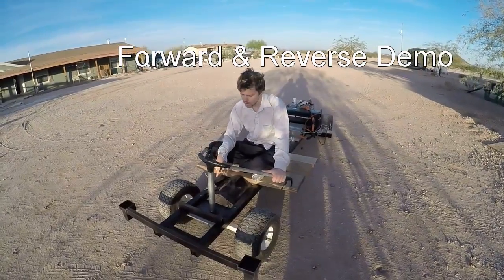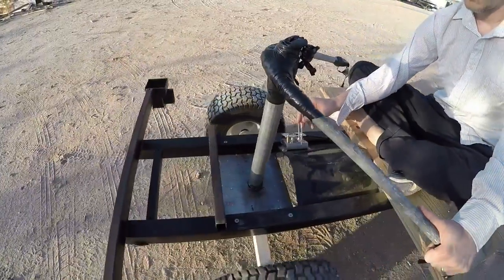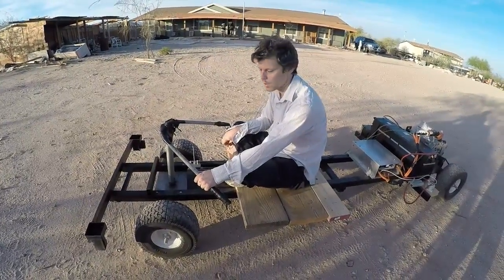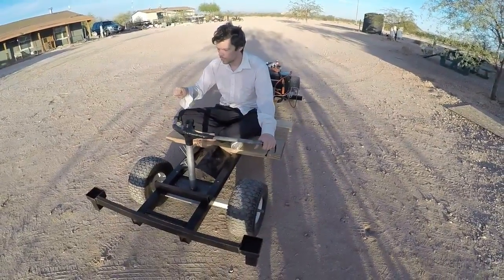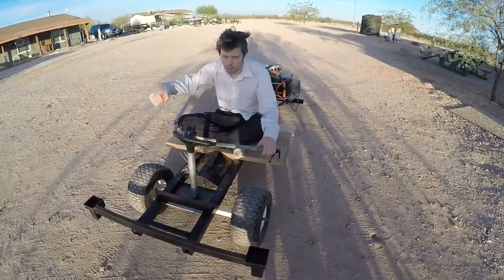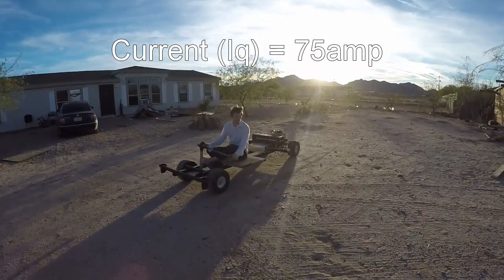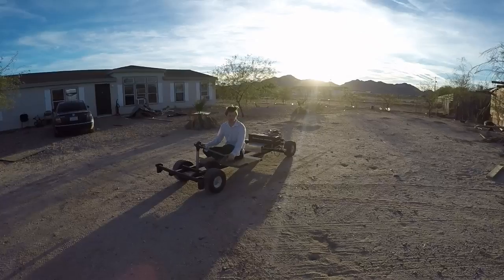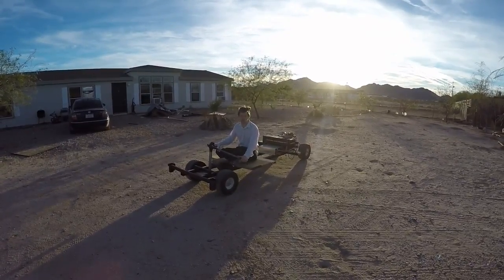Nissan Leaf Go Kart Forward Reverse Demo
This is a demonstration of the throttle set up in a wig wag configuration, where "zero" is the middle of the throttle, and counterclockwise spins the motor one way, and clockwise spins the motor the other way.  Also, there is a short demonstration of acceleration from a stop, where max throttle is Iq = 75amp.